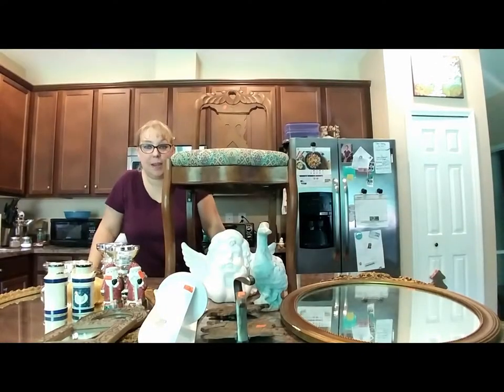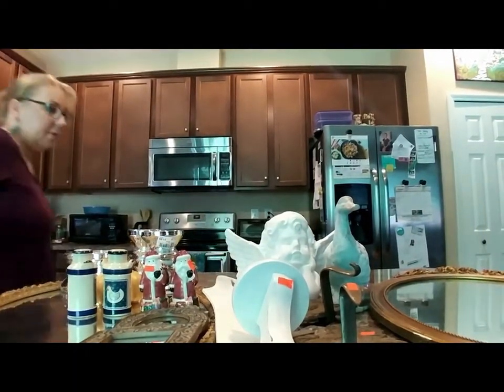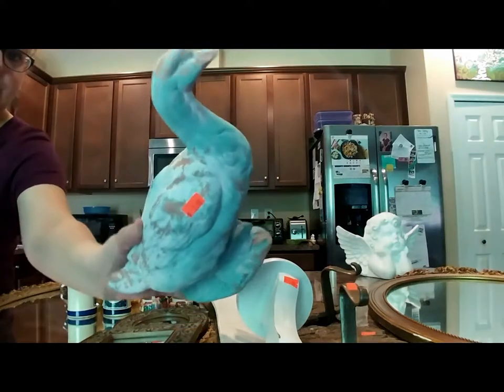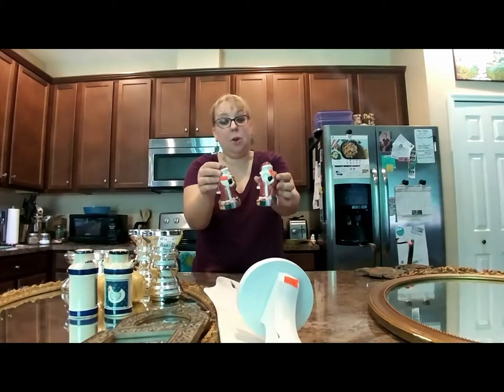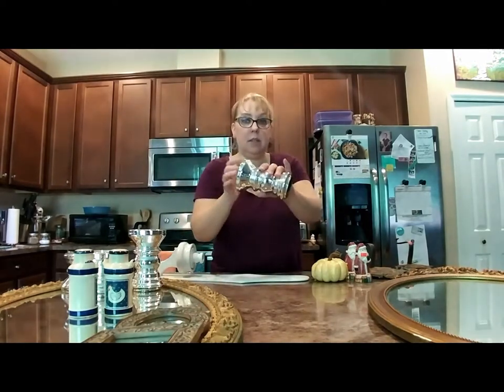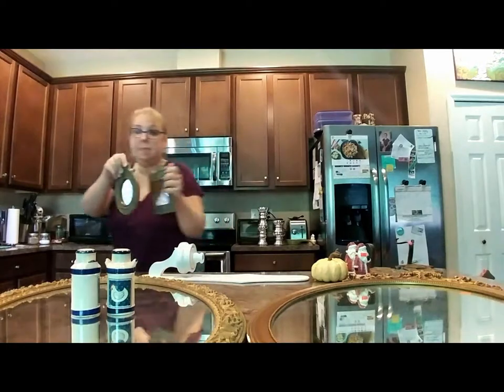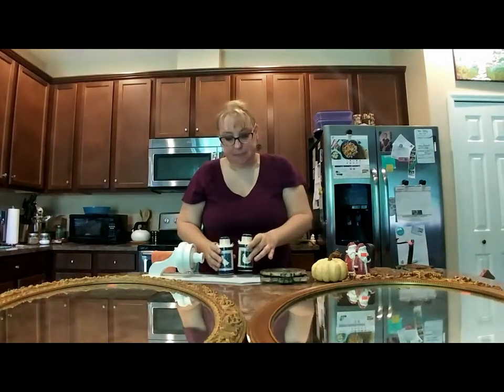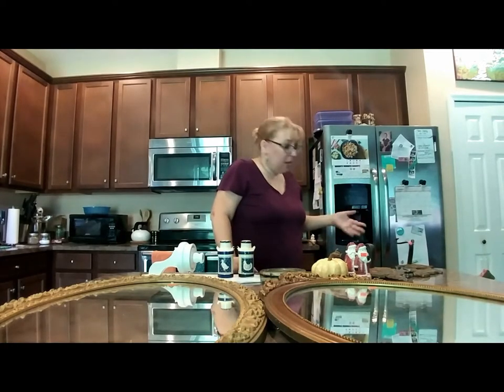Thrift Store Haul and Finds what to buy and how to alter them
In this video, I share my latest haul from Goodwill and local thrift stores. I show you what I bought, how much it cost and give you an idea of what I will charge when I put them in my booth. I also share how I will alter the items for my booth.